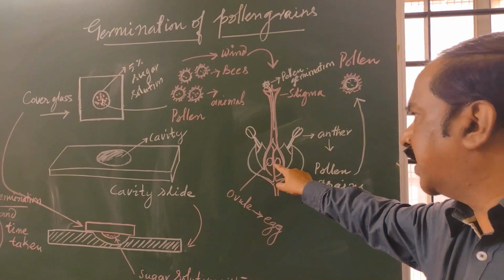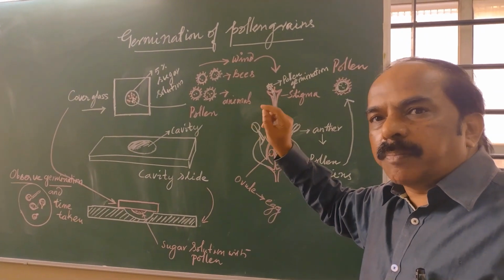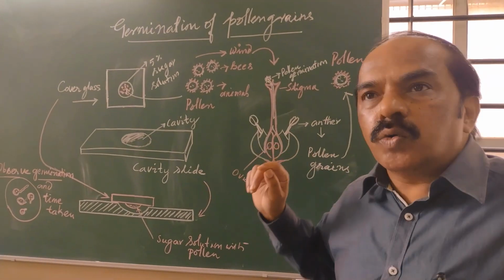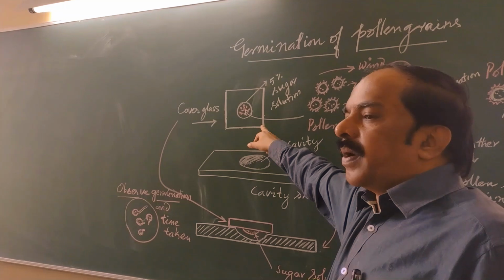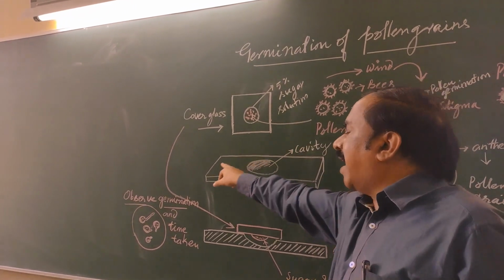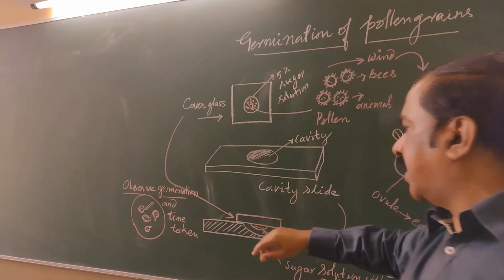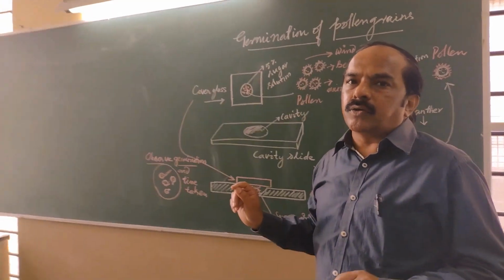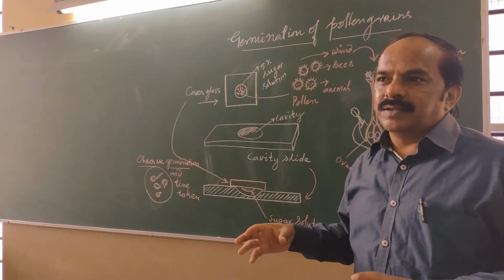Germination of Pollen Grains| BSC Botany Practicals| St. Joseph's College| Admissions| Bengaluru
In this video you learn about Germination of Pollen Grains from Vinca rosea. The evaluation of pollen viability and its germination capacity are two essential criteria for pollinator’s characterization.
In vitro germination was assessed in the botany lab of St. Joseph's College, Bengaluru with the hanging drop method. Pollen germination and pollen tube growth were determined by placing a small drop of germinating media on a cover glass; pollen grains were sown on the drops with a clean brush, and the cover glass was then inverted and rested on the cavity slide. Pollen was incubated under dark conditions at 25°C in a culture medium containing 5% sucrose.